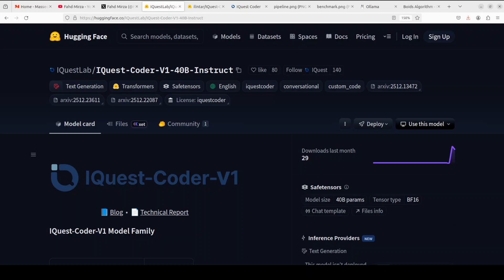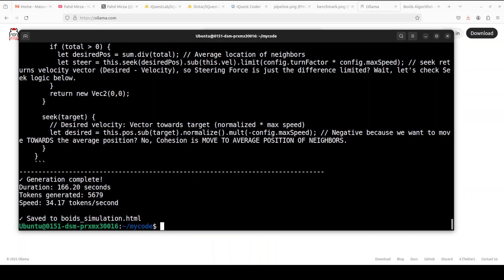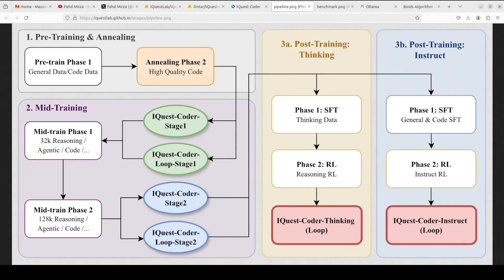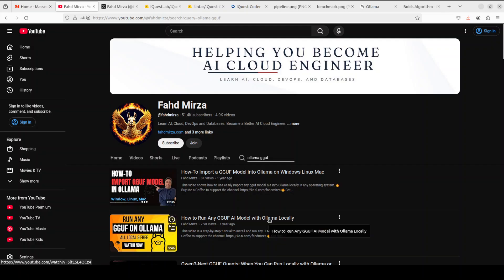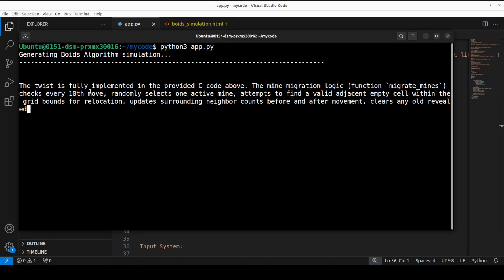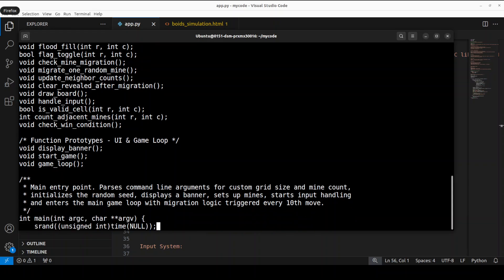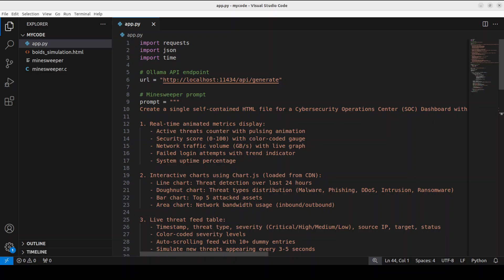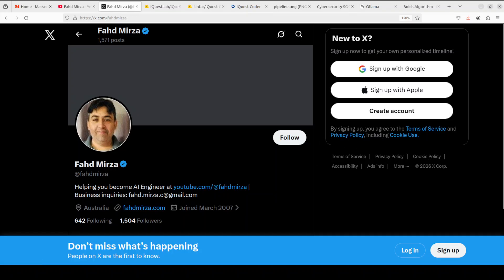IQuest-Coder-V1: Another DeepSeek Moment? Beating Claude Opus 4.5?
This video locally installs and tests IQuest-Coder-V1 is a code model to advance autonomous software engineering and code intelligence.